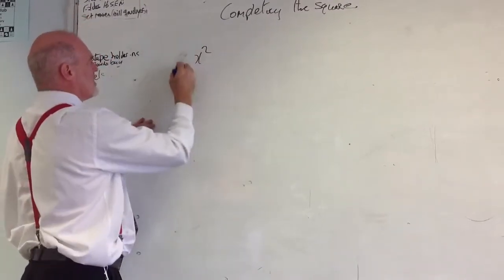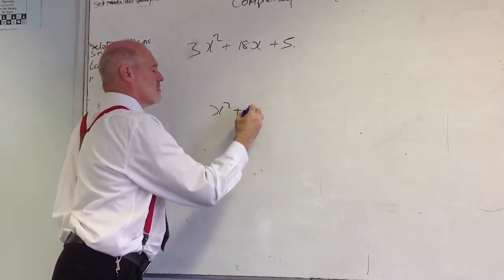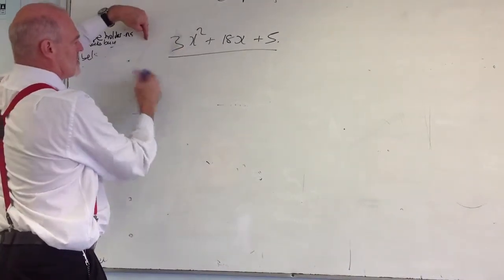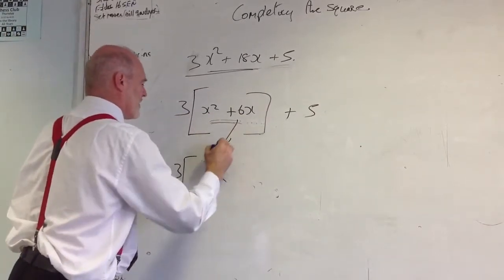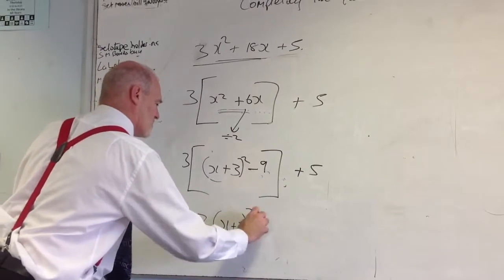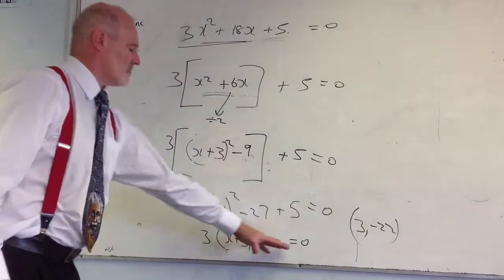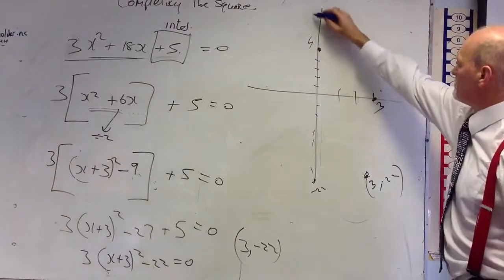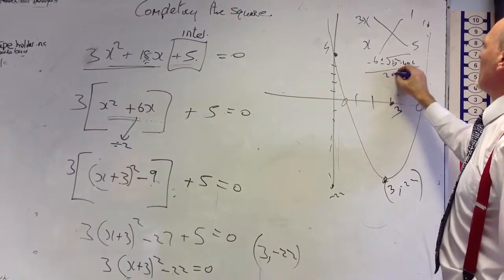A level taster 7